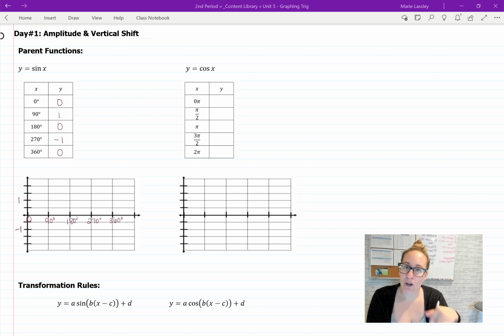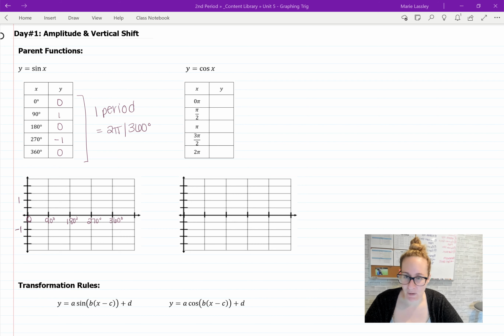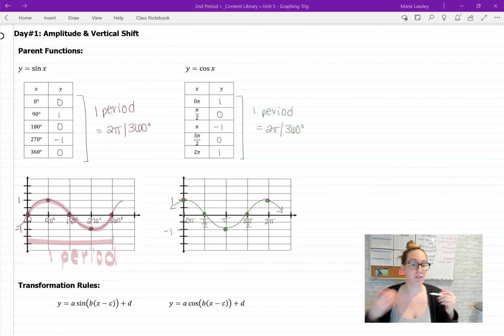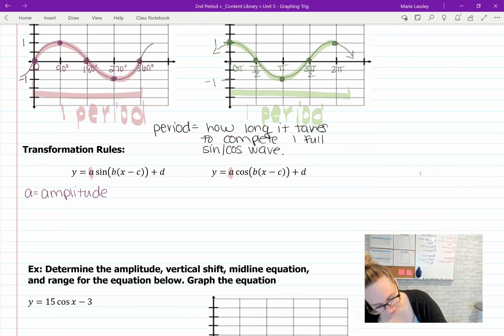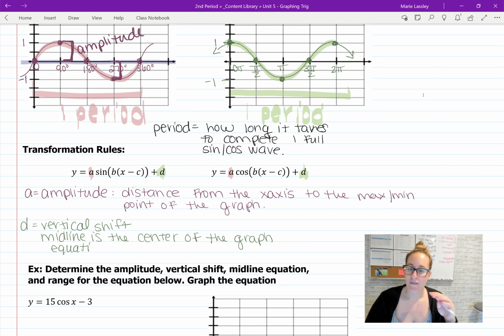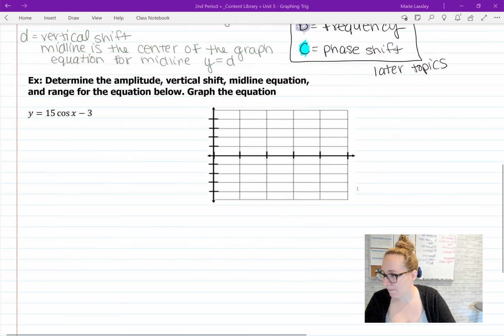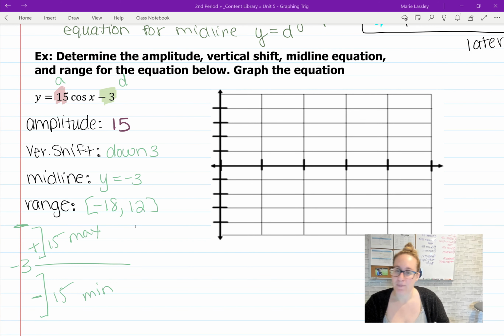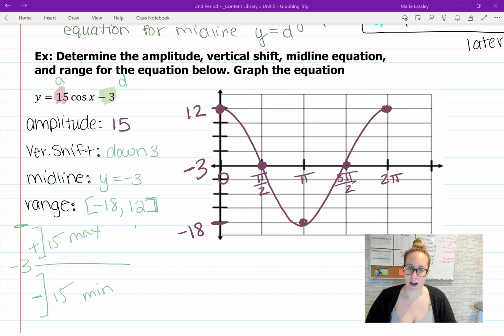Amplitude & Vertical Shift